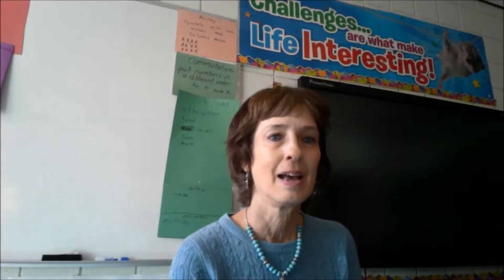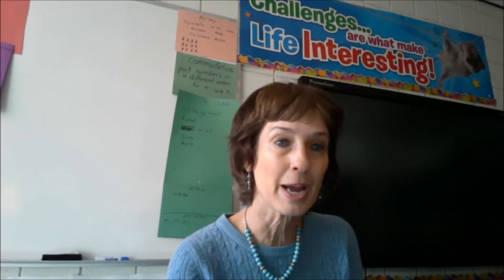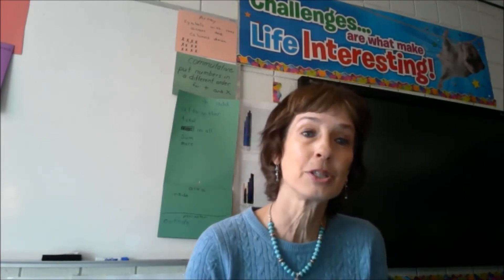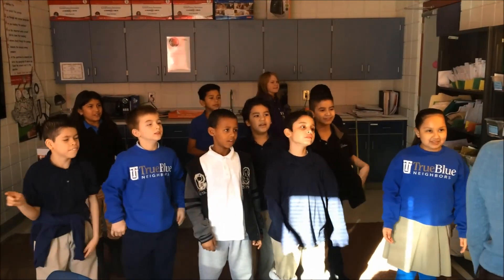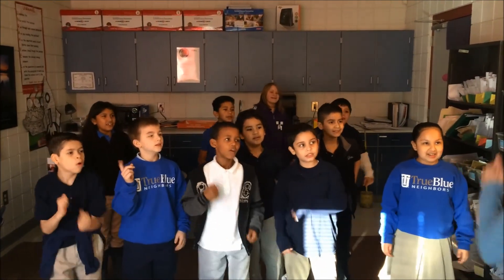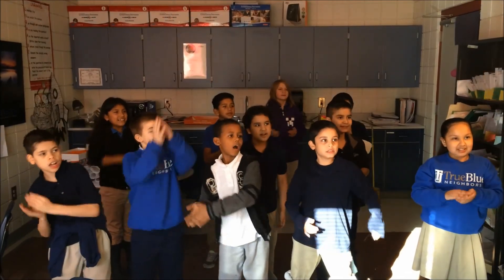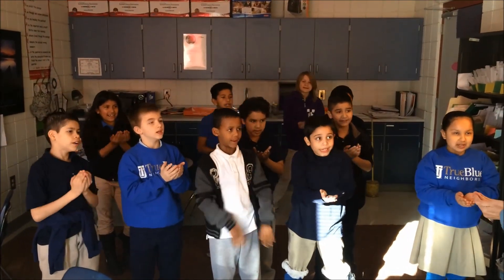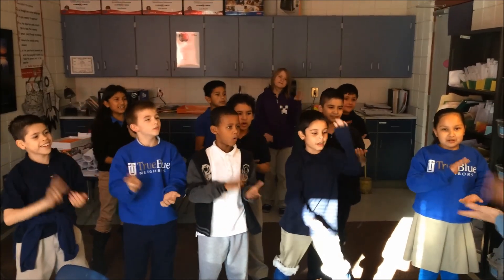Challenge Accepted! Jan Price UNRAAVEL method in detail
Jan Price describes Larry Bell's UNRAAVEL method to help students become assessment literate as well as active readers.